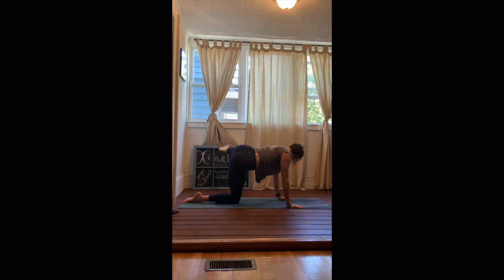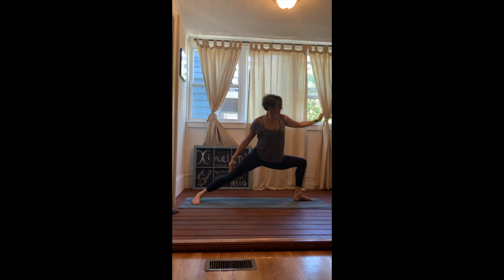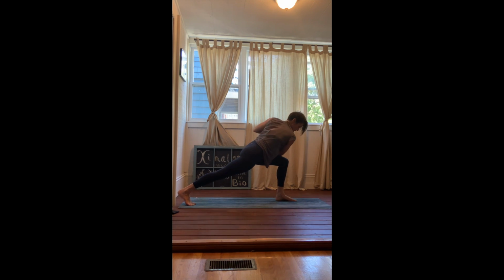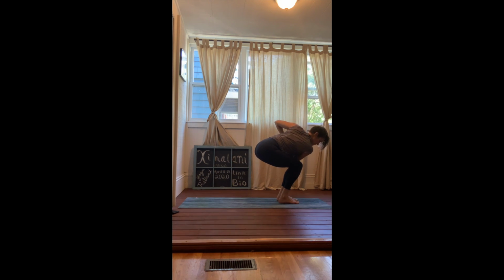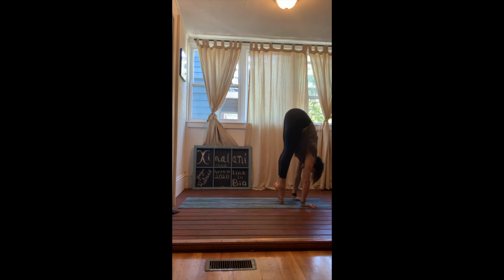My Movie 1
Lizardy Flow